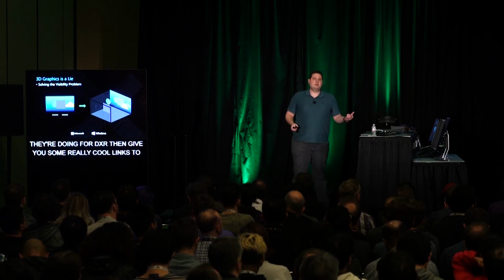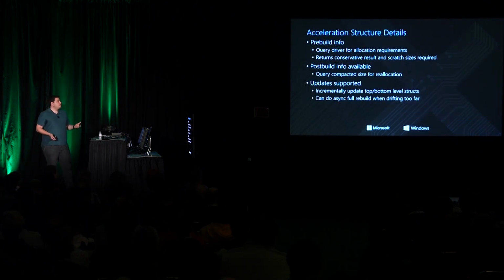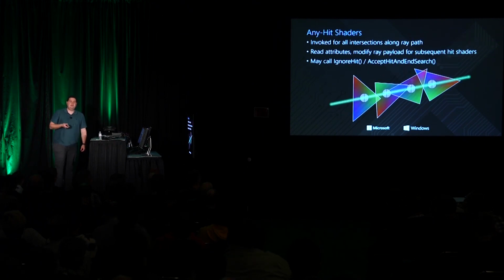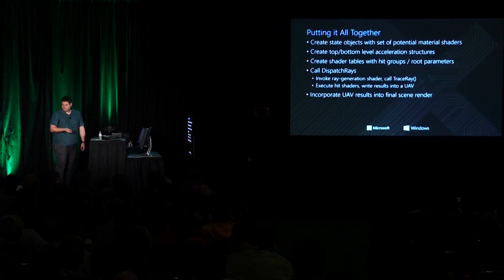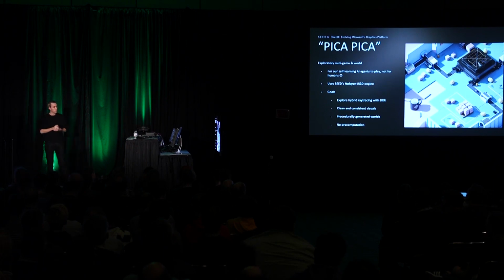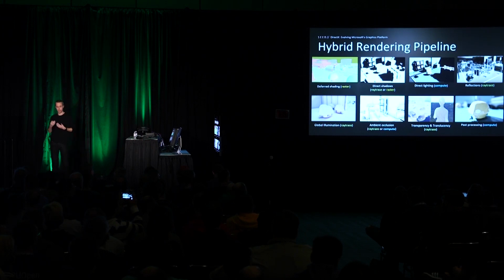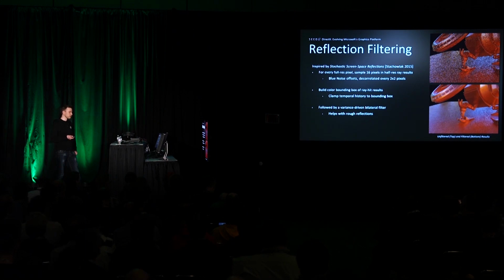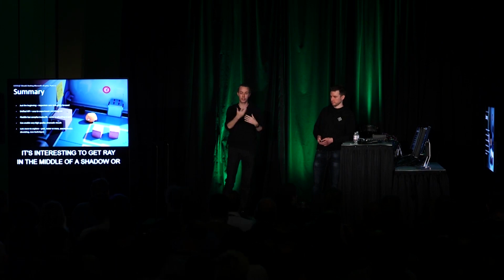GDC 2018 DirectX Raytracing